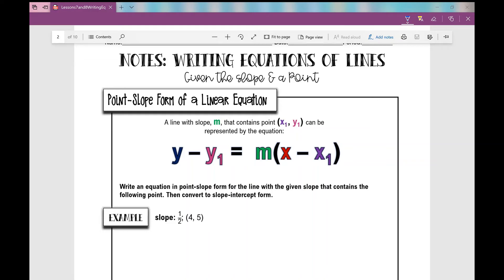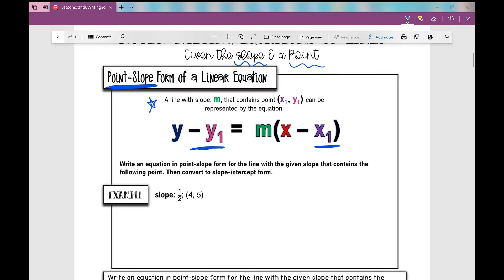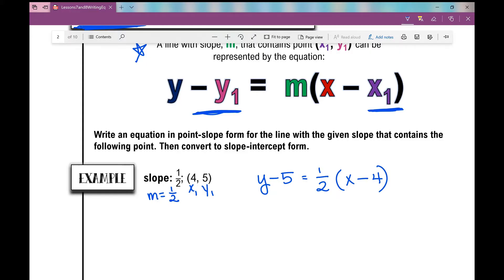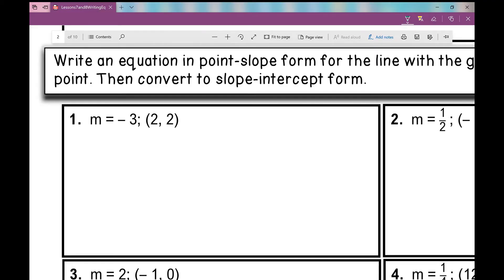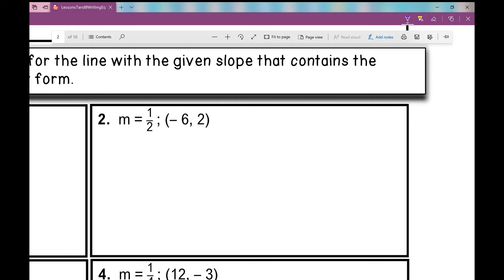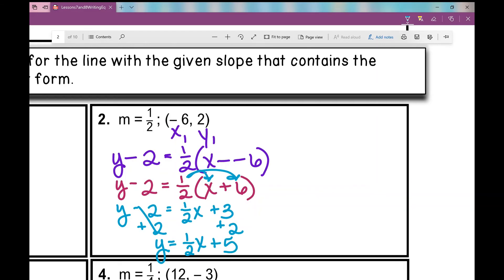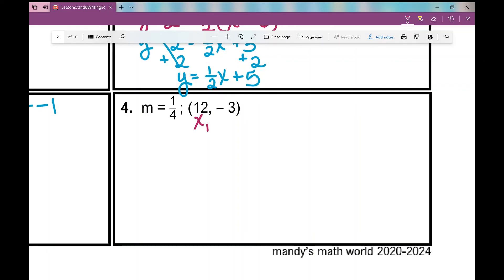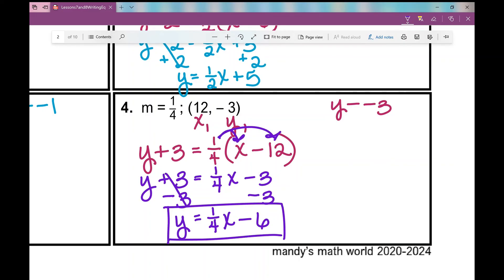Writing Equations of Lines Given the Slope and a Point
Use point-slope form of a linear equation to write the equation of a line when given the slope of the line and a point on the line.

Notes and assignment to accompany video can be found on my TpT store